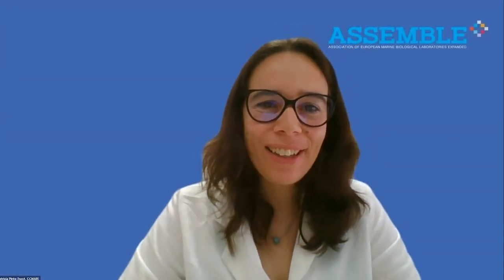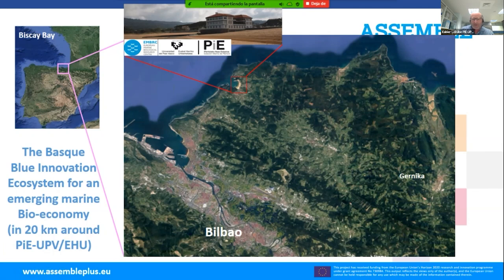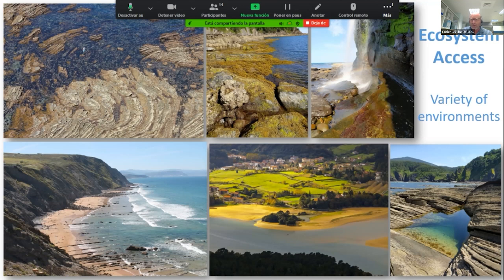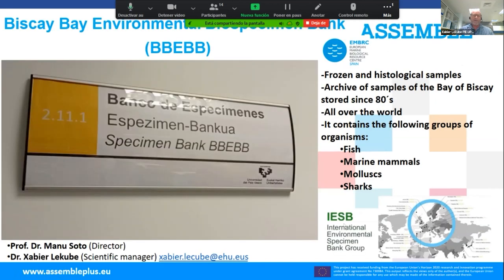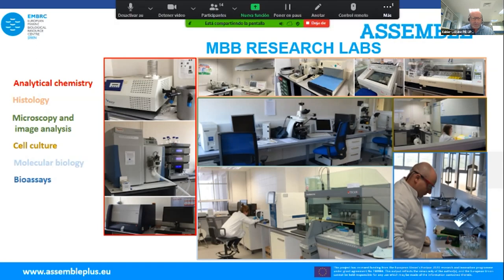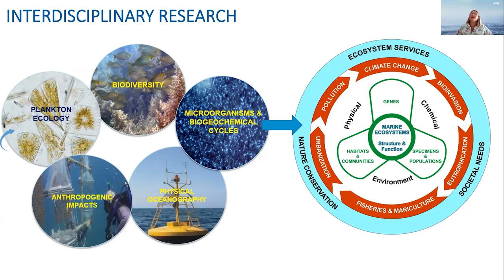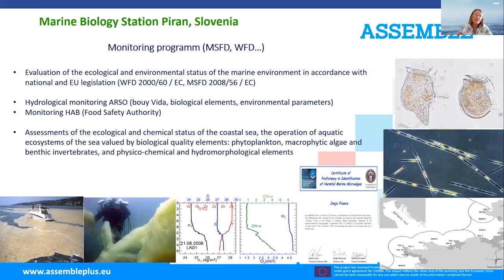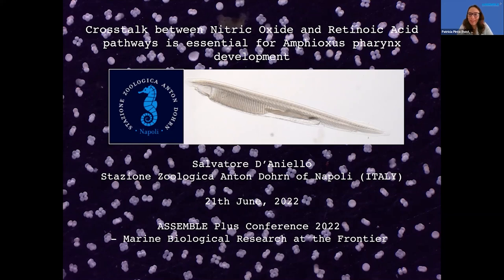Assemble Plus Conference 2022 - Day 6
The Assemble Plus Conference 2022 "Marine biological research at the frontier” has taken place online between 13 and 24 June.

The conference has been organized by the Assemble Plus project partnered by a network of marine stations and institutes led by EMBRC ERIC - the European Marine Biological Resource Centre